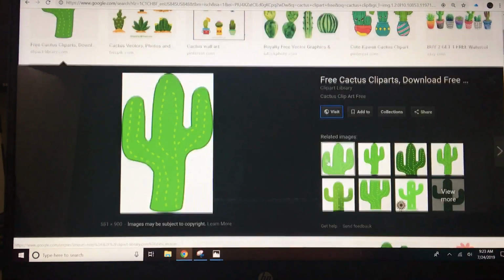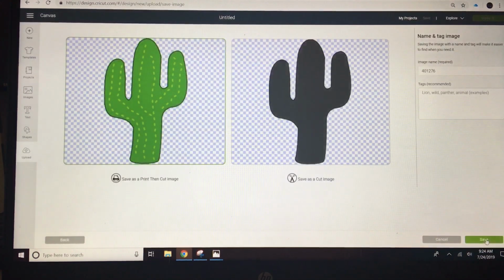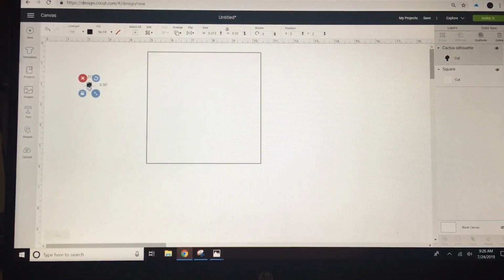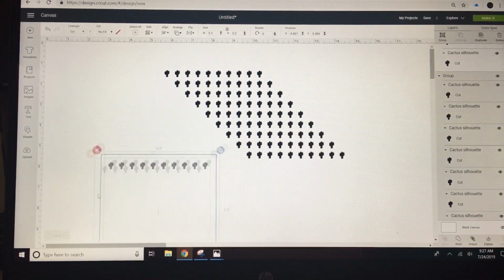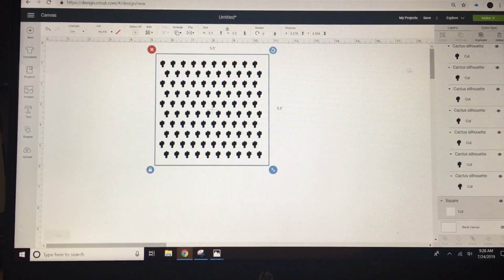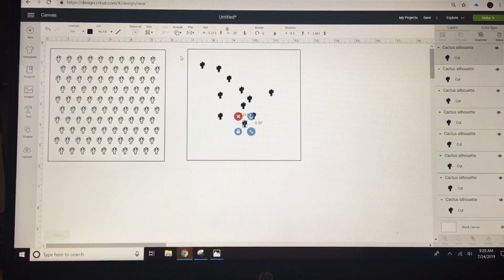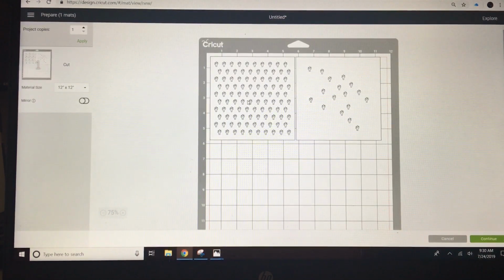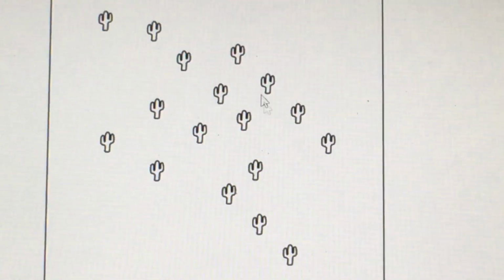Cactus Background Plastic Cookie Stencil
In this video I will demonstrate how to create a background stencil using a cactus clipart two ways. The first stencil is organized rows of the cactus image and the second option is a scattered cacti background.  This is a printable "notes" sheet for your convenience.